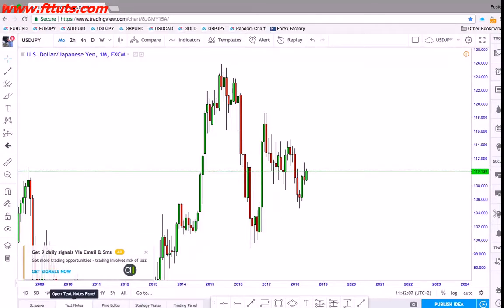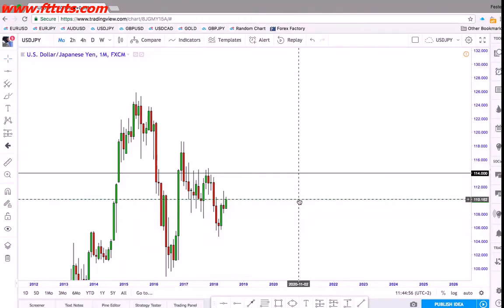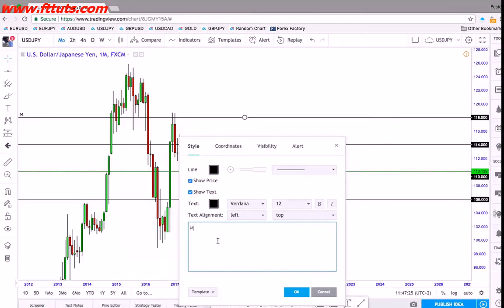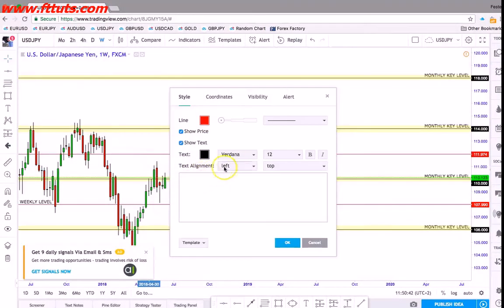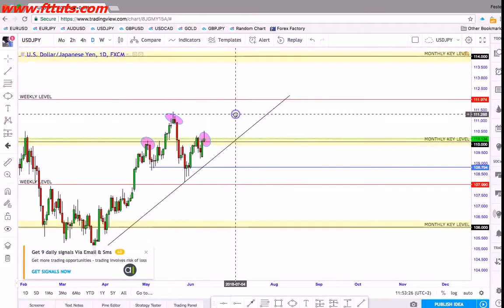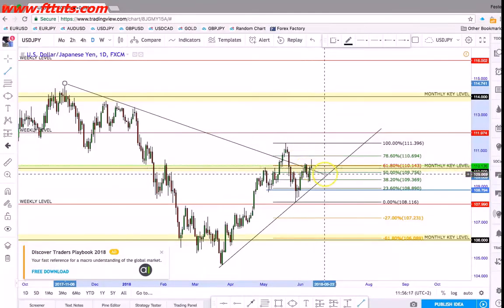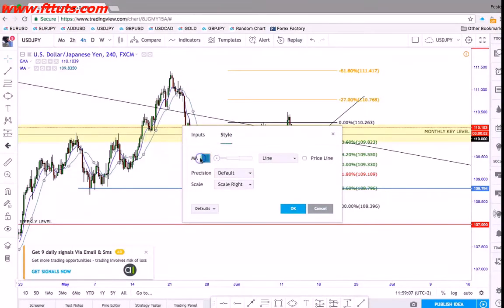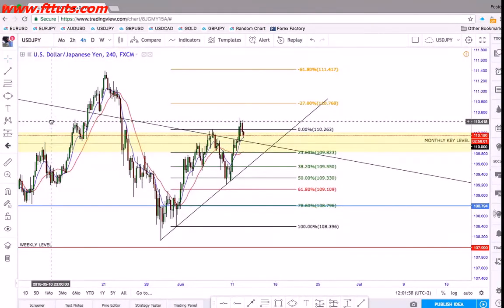24 PUTTING IT ALL TOGETHER